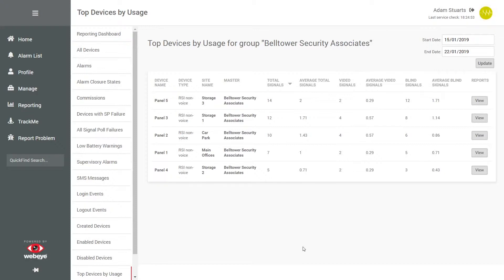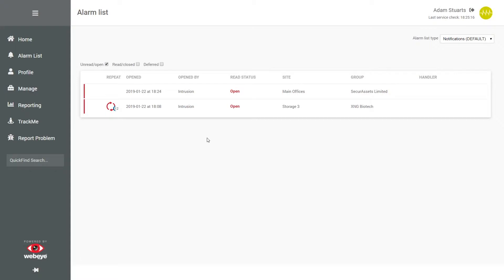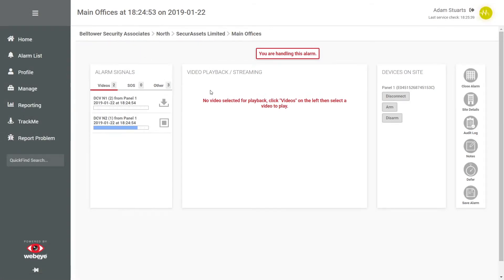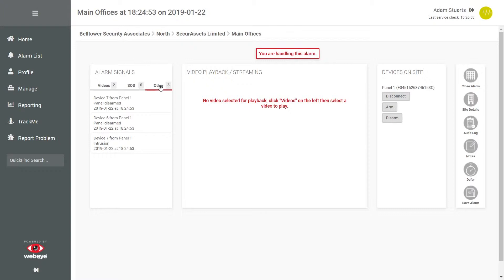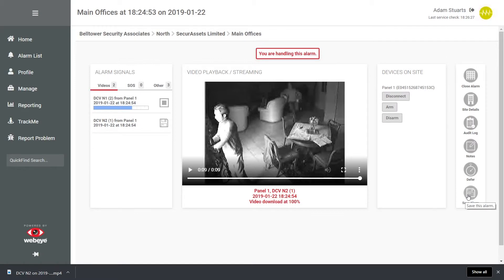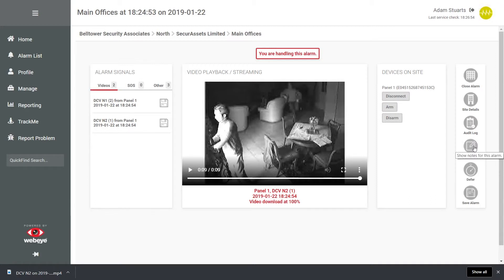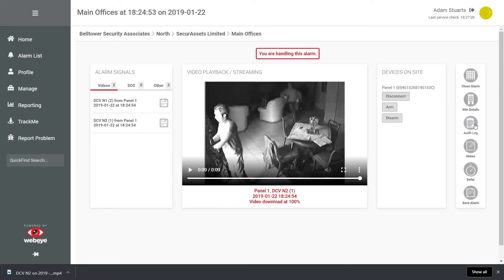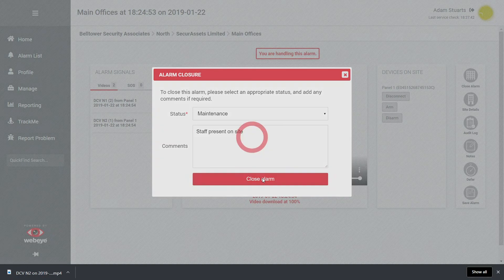10 Handling a live alarm in webeyeCMS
This tutorial shows you how to handle an alarm notification in the webeyeCMS browser. This is another feature of webeyeCMS to enable you to fully control and monitor your security 'estate'.